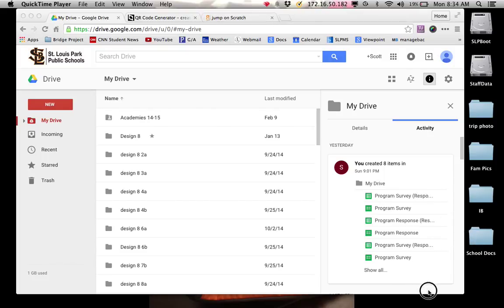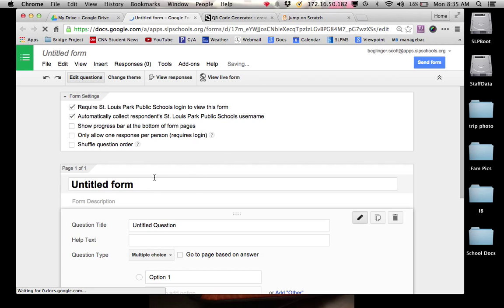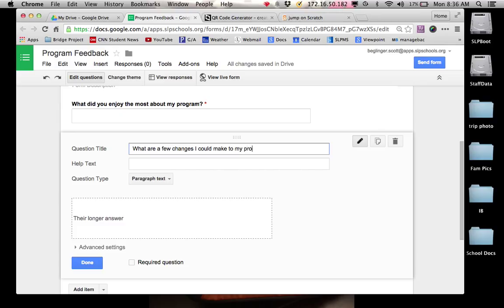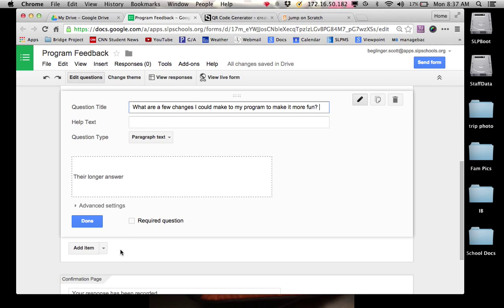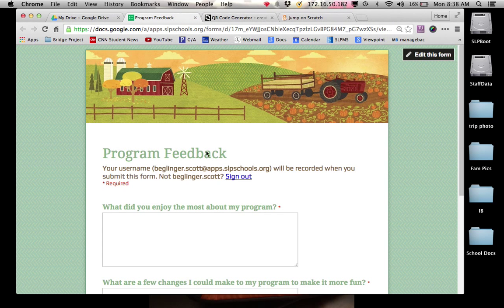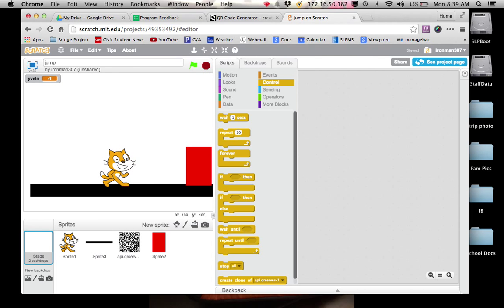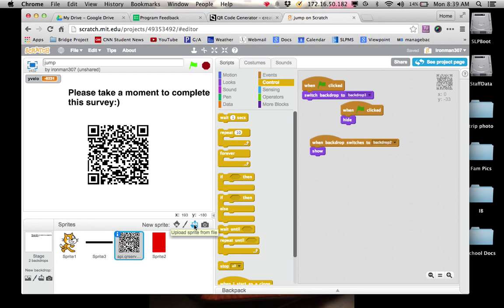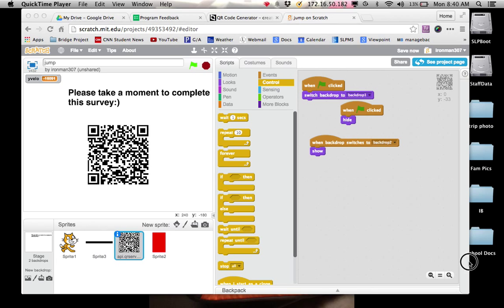Make a survey and qr code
Tutorial for makeing a survey in Google Forms and then creating a qr code for it.